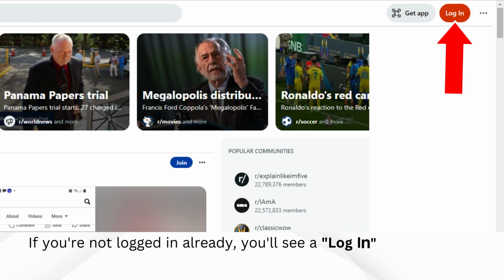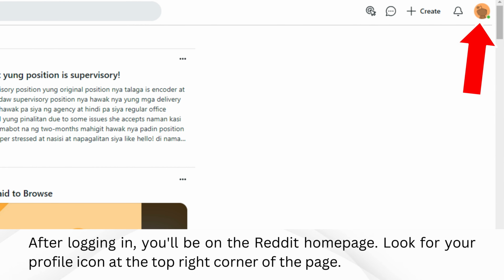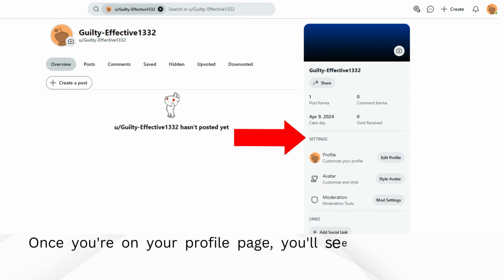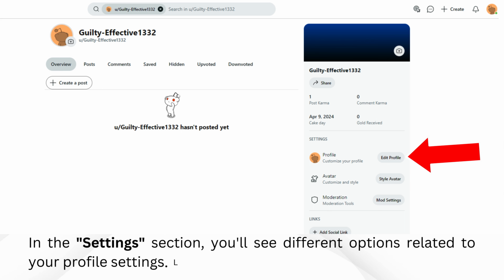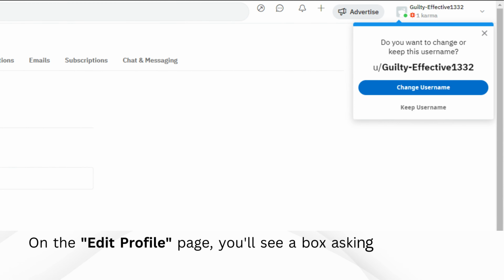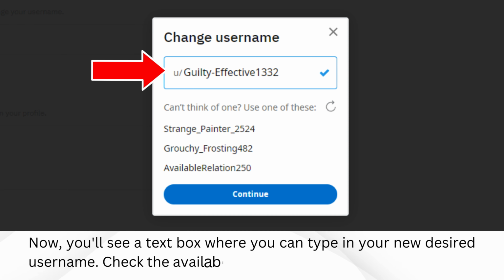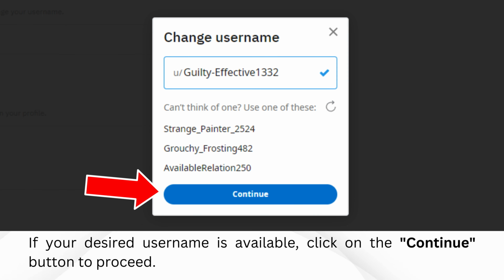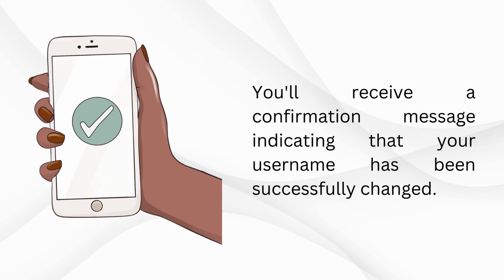HOW to CHANGE USERNAME on REDDIT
Learn how to easily change your Reddit username on PC with this step-by-step tutorial. If you've been wondering how to change your profile username on Reddit, you're in the right place! In this video, I'll show you exactly how to change your Reddit username on PC. Whether you're new to Reddit or just looking for a fresh start, changing your username is a simple process.

We'll cover everything you need to know, from accessing your profile settings to selecting a new username and confirming the change. By the end of this video, you'll have the knowledge and confidence to update your Reddit username hassle-free.